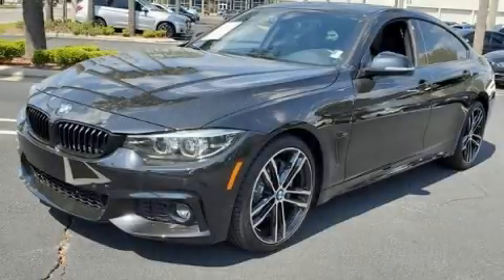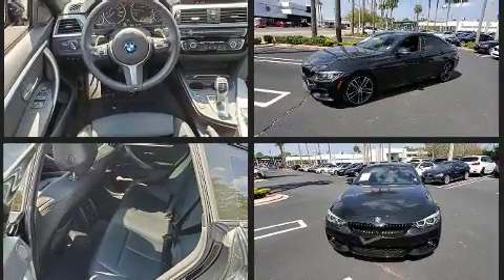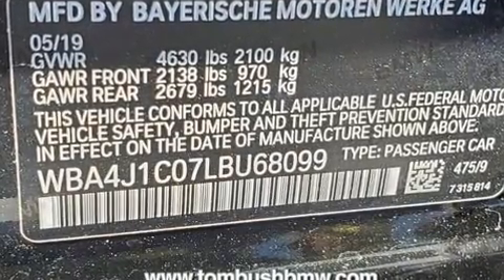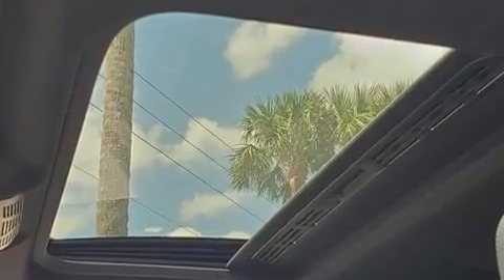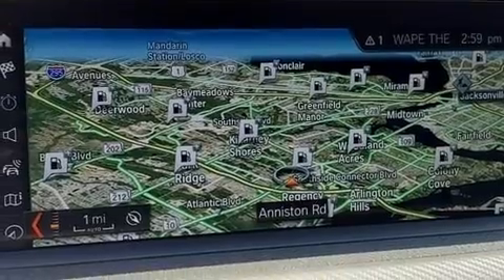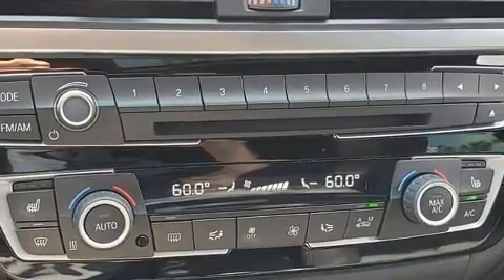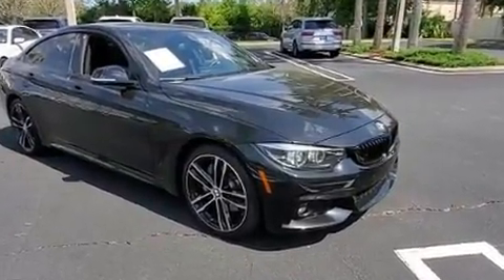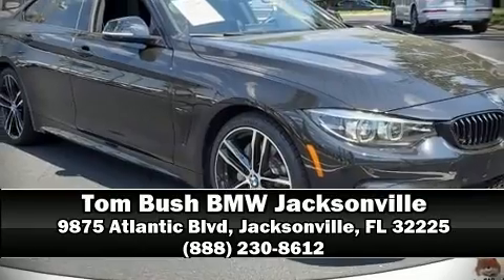2020 BMW 430i in Jacksonville, FL 32225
You can expect a lot from the 2020 BMW 430i This 4 door, 5 passenger coupe still has less than 10,000 miles! BMW made sure to keep road-handling and sportiness at the top of it's priority list. It features an automatic transmission, rear-wheel drive, and a 2 liter 4 cylinder engine. The engine breathes better thanks to a turbocharger, improving both performance and economy. BMW prioritized handling and performance with features such as: speed sensitive wipers, automatic dimming door mirrors, power front seats, a power rear cargo door, lane departure warning, power windows, and seat memory. For drivers who enjoy the natural environment, a power moon roof allows an infusion of fresh air. Audio features include an AM/FM radio, steering wheel mounted audio controls, and 16 speakers, providing excellent sound throughout the cabin. BMW also prioritized safety and security with features such as: dual front impact airbags with occupant sensing airbag, head curtain airbags, traction control, brake assist, anti-whiplash front head restraints, a security system, an emergency communication system, and 4 wheel disc brakes with ABS. With electronic stability control supplementing mechanical systems, you'll maintain precise command of the roadway. This vehicle has achieved Certified Pre-Owned status, by passing BMW's rigorous certification process. Our aim is to provide our customers with the best prices and service at all times. Please don't hesitate to give us a call.